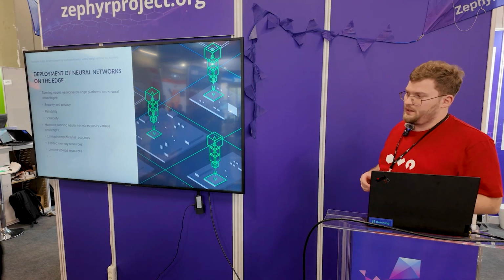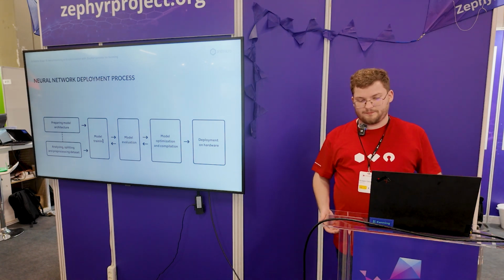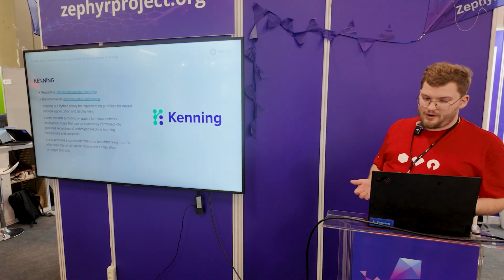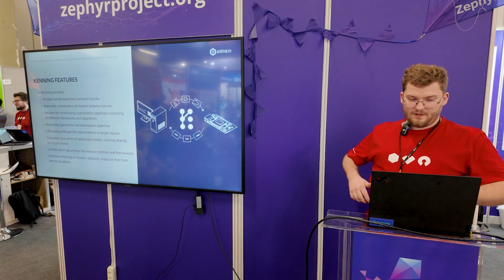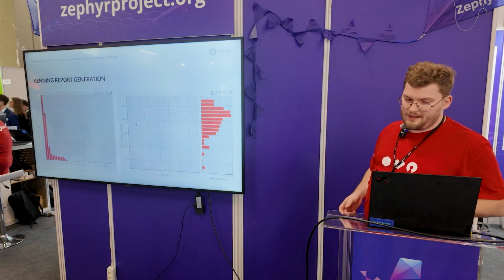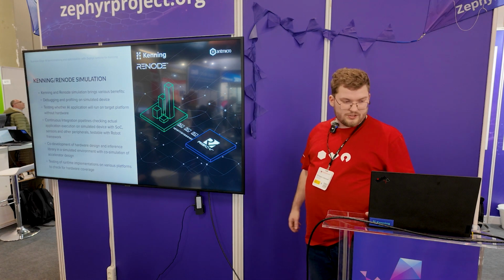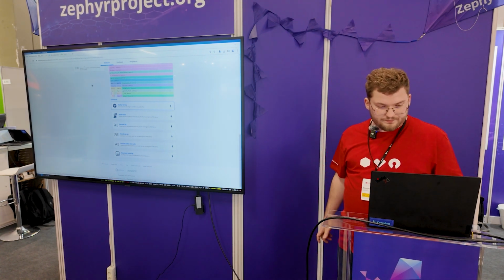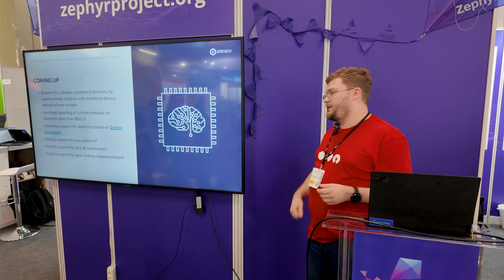Antmicro introduces Kenning (Embedded World theatre session)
In this video, Antmicro introduces their Kenning framework, which enables optimizations and unified API of various inference implementations for neural networks on edge AI on hardware and in simulation with Renode.

This video was recorded from the Zephyr RTOS booth at Embedded World 2024.